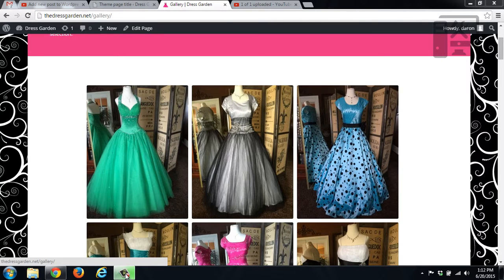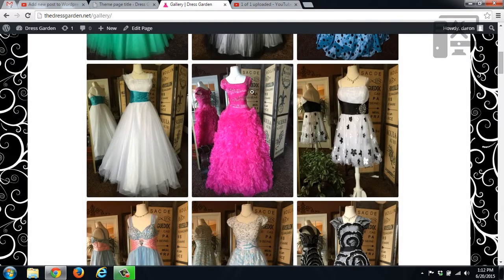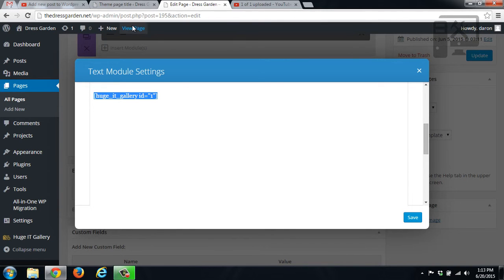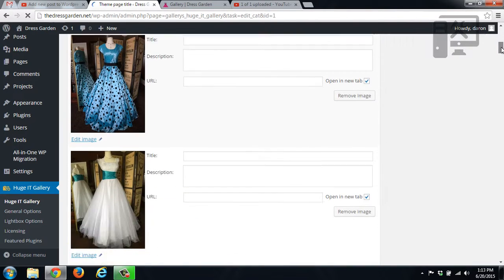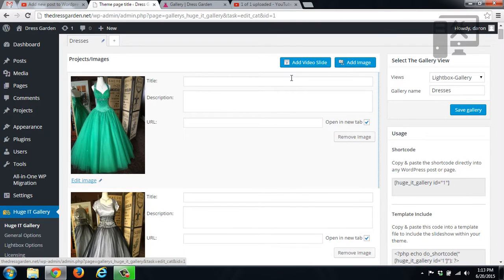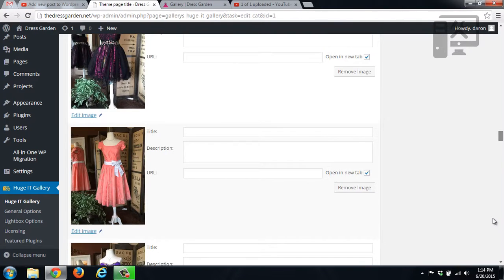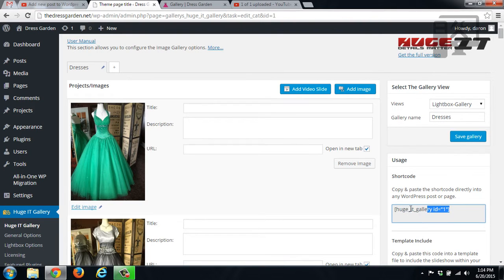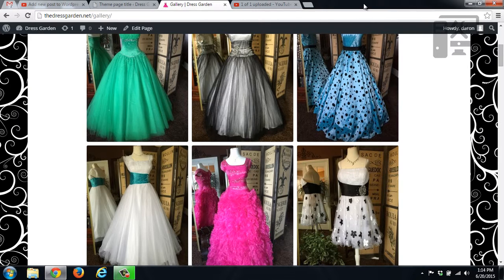Edit images in Huge IT gallery Wordpress Plugin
In this video we show you how to add, edit and remove images that are being used in the Huge IT gallery plugin for wordpress.

This is a great free and paid gallery plugin for wordpress that is mobile responsive.

If you have additional questions, please leave them in the comments below.